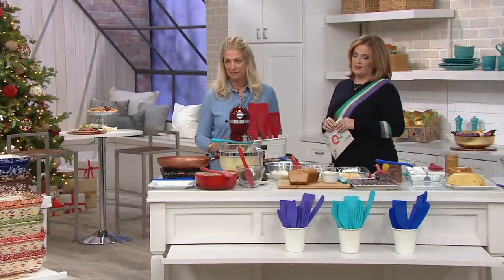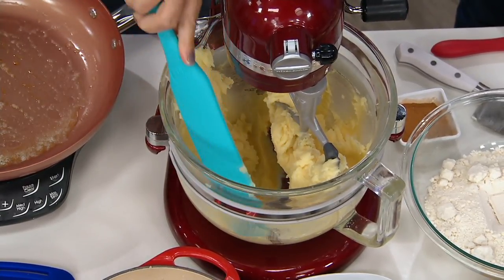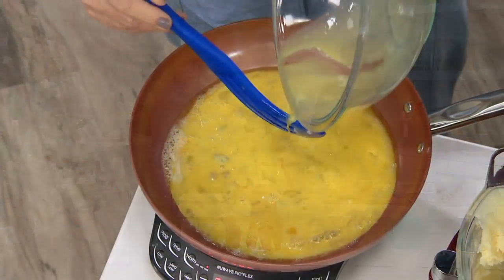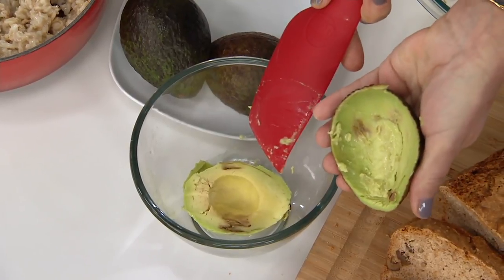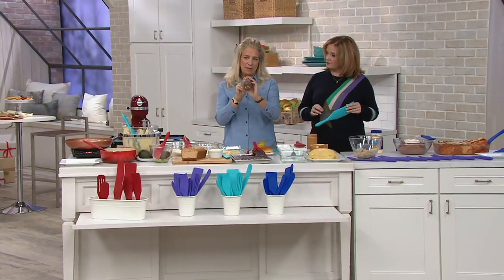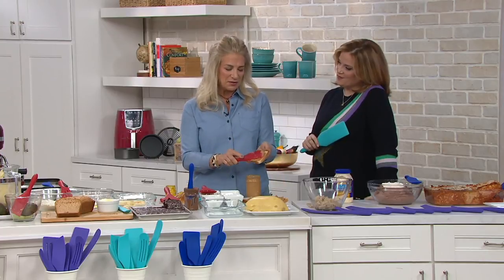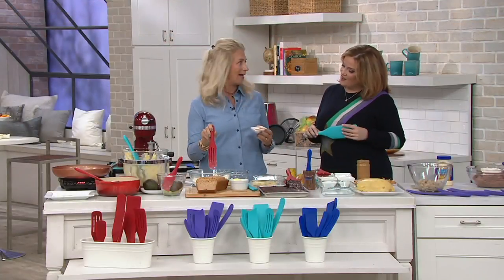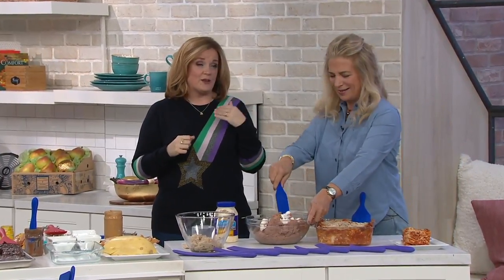Mad Hungry 7-Piece Multi-Use Silicone Spurtle Set on QVC